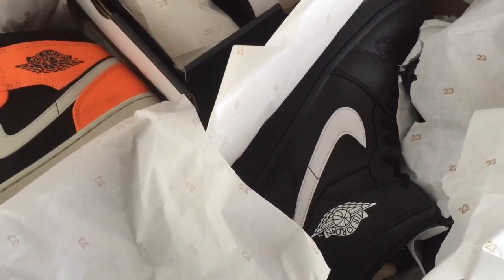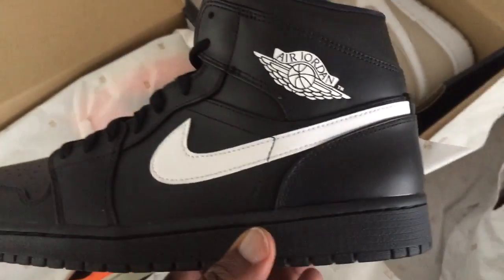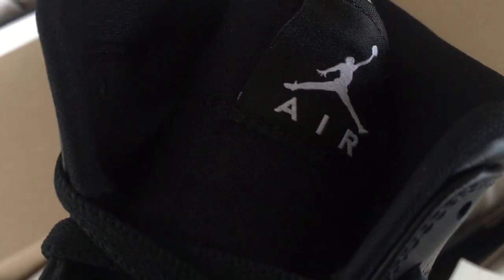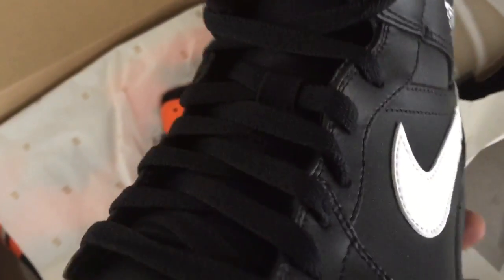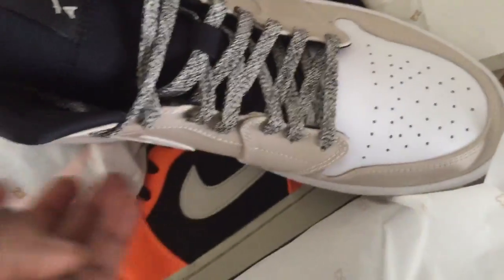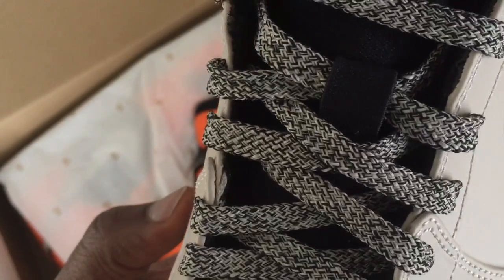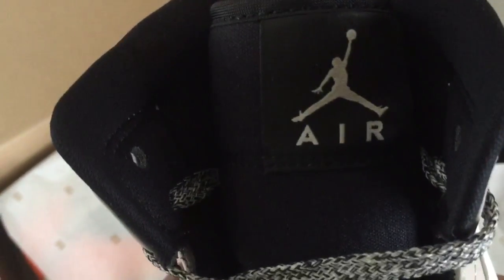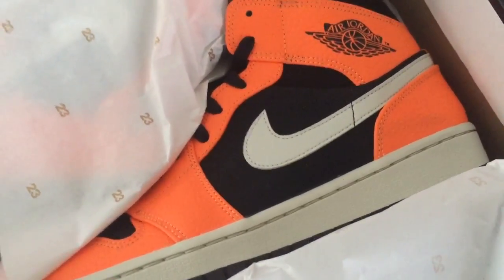Air Jordan 1 Mid Black/White & Desert Sand -Available Now Via Housakicks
The Air Jordan 1 Mids have been highly coveted by many since mid 2018's and its momentum hasn't stopped yet. JB continues to release new colorways.